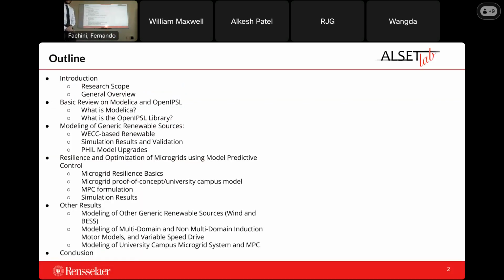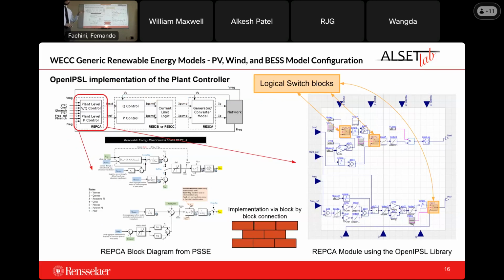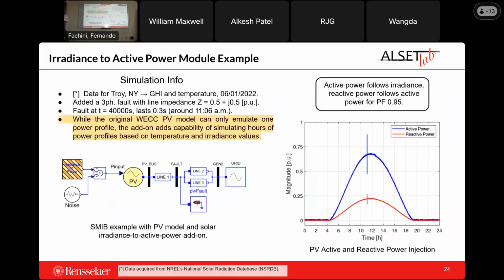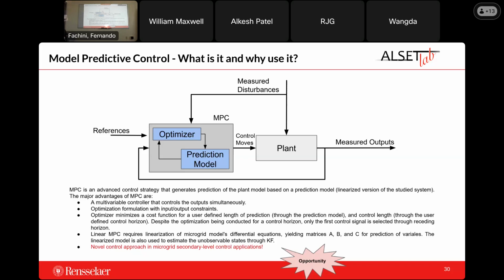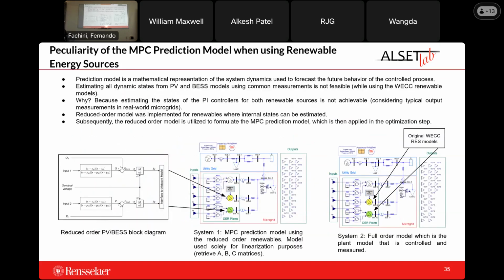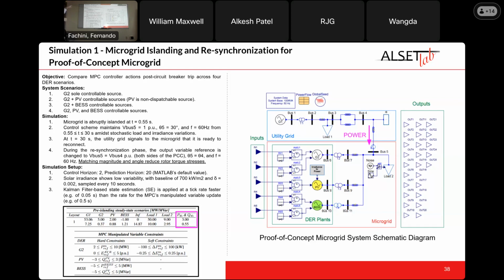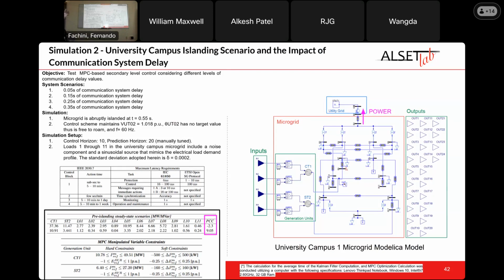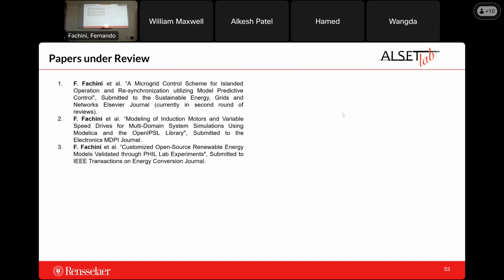Dyanmic Modeling for Autonomous Microgrid Control and Resilient Operation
Fernando Fachini PhD Defense 20240321
Dissertation Title: Dyanmic Modeling for Autonomous Microgrid Control and Resilient Operation